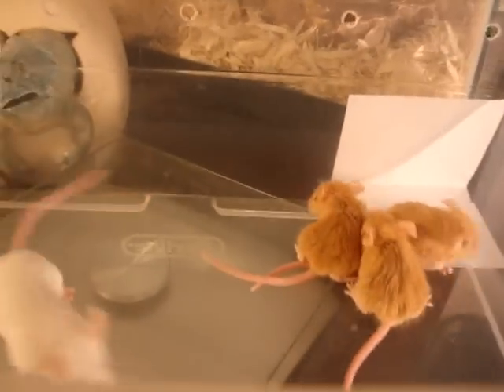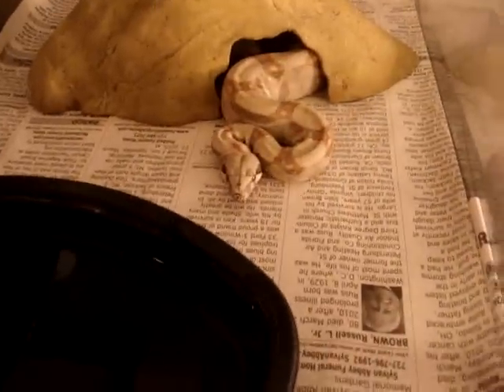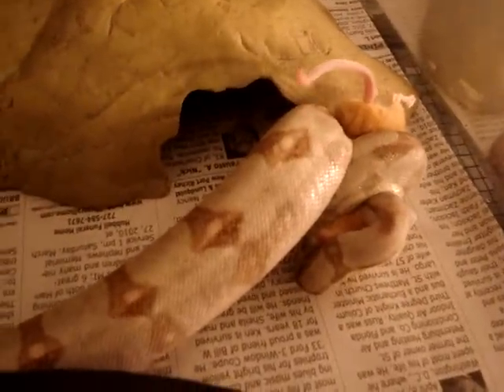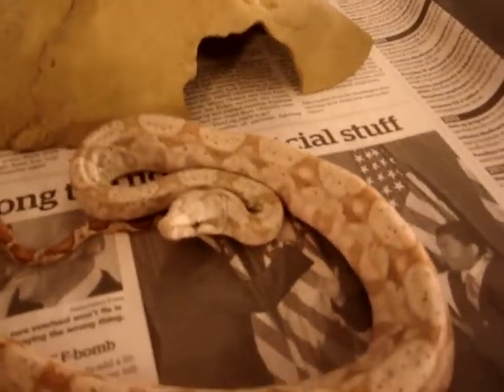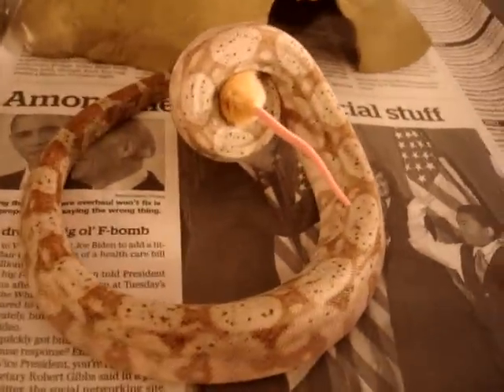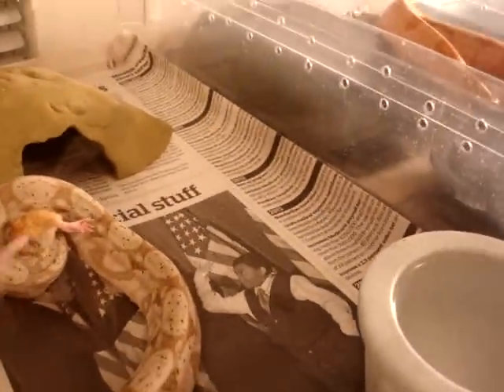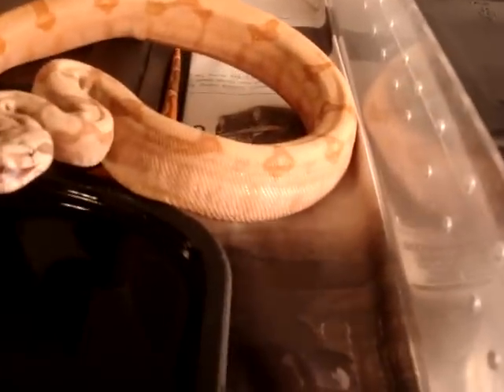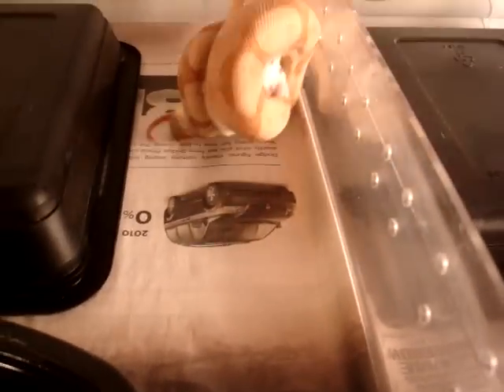Hog Island boas feeding!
A quick video of a few of my Hog Island babies snatching a nice meal...unfortunately our camera died right at the end of the video but i think we
pretty much completed what we were trying to do lol
-cristos reptiles-